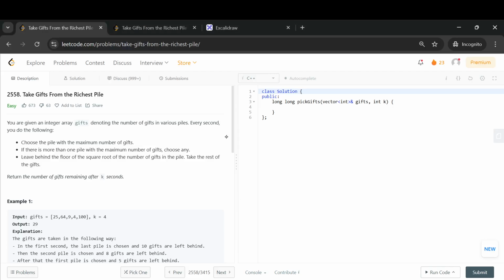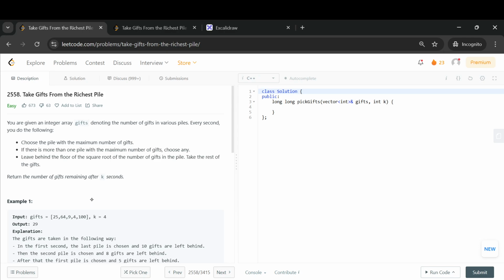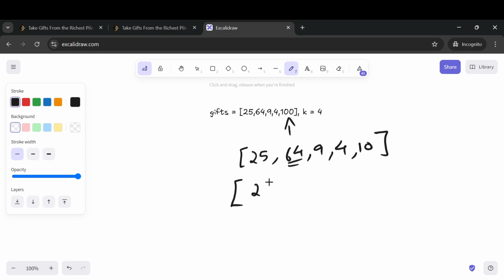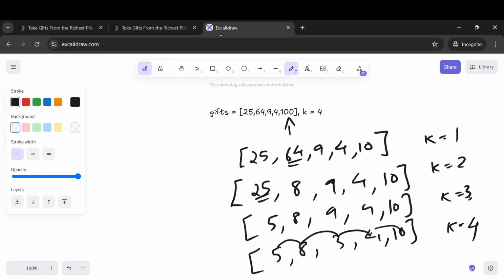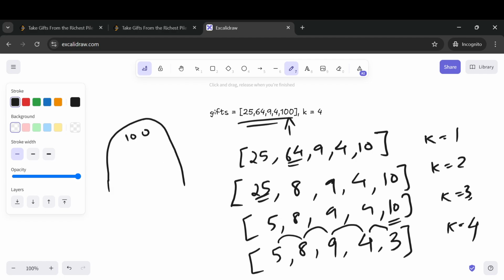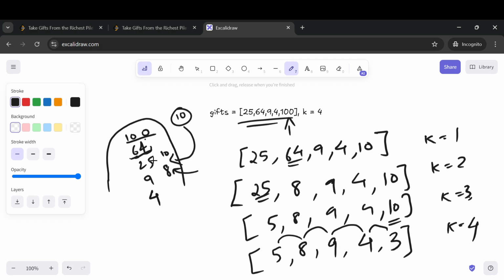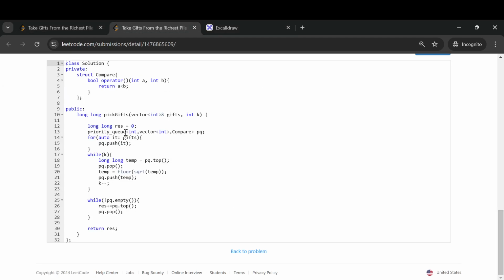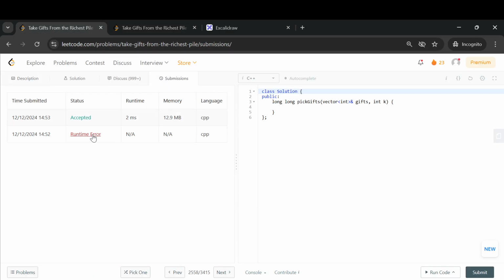Take Gifts From the Richest Pile | Best explanation | Heap/ PQ | Leetcode 2558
Problem name : Take Gifts From the Richest Pile